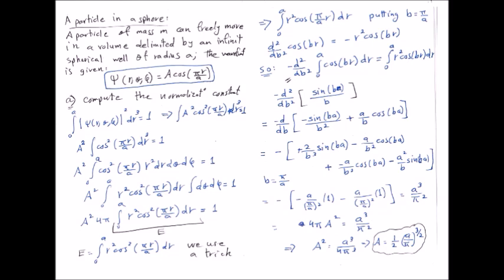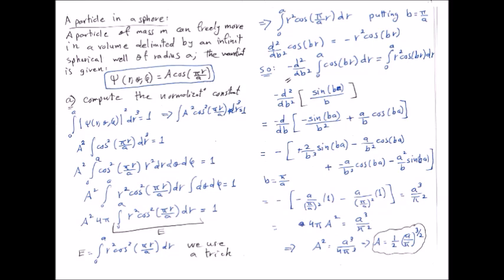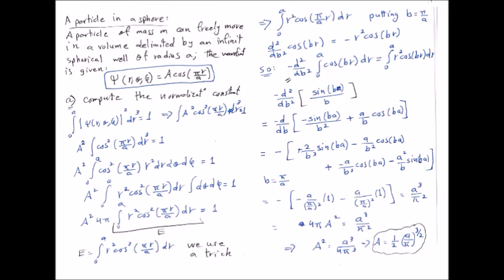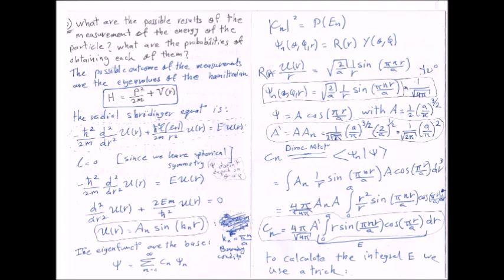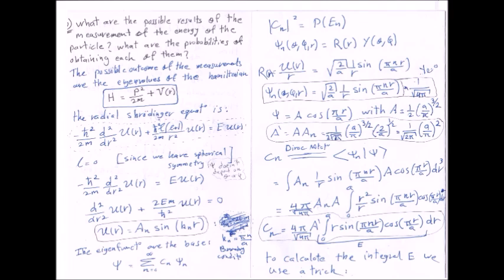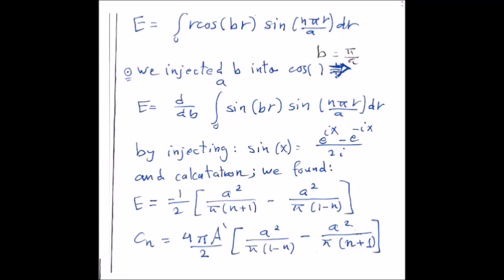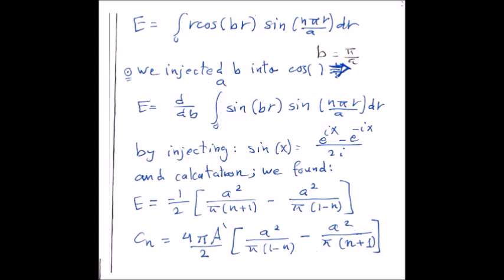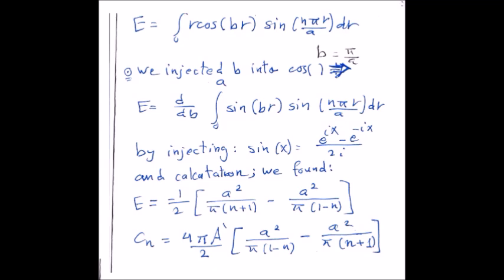Particle in a sphere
Quantum mechanics poroblem in 3D
A particle of mass m can freely move in a volume delimited by an innite spherical well of
radius a. Its wave function is given by: Acos(pi*r/a):
where A is a normalization constant.
(a) Compute the normalization constant.
(b) What are the possible results of the measurement of the energy of the particle? What are
the probabilities of obtaining each of them?